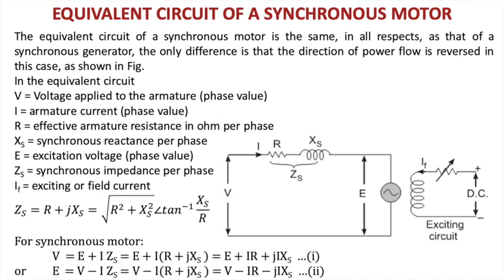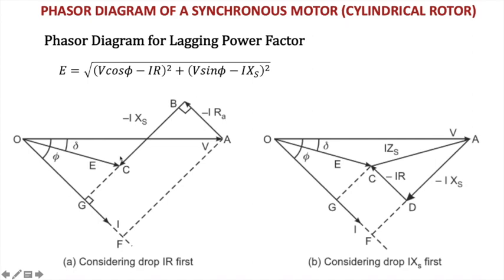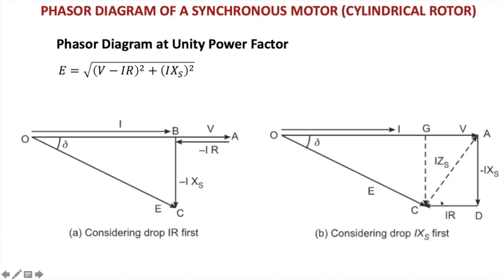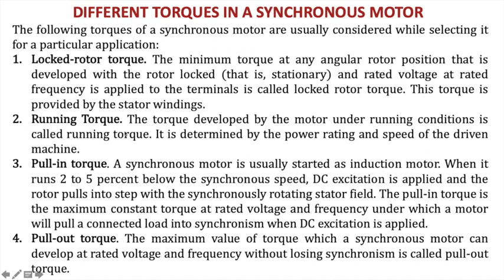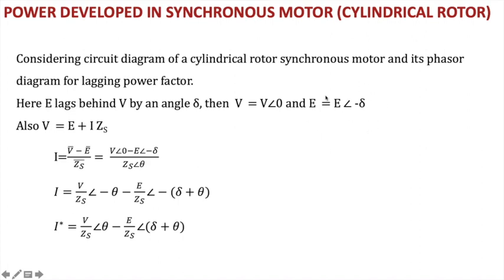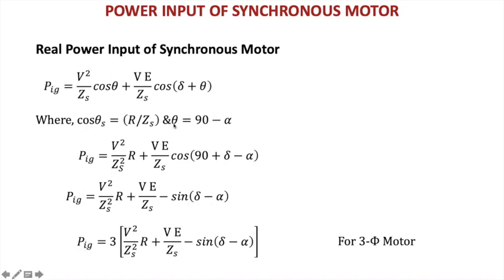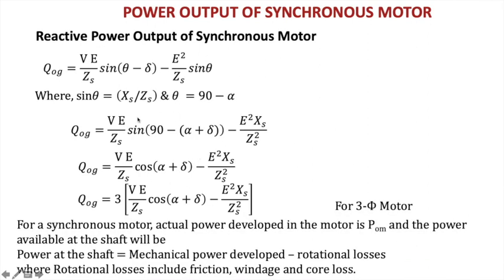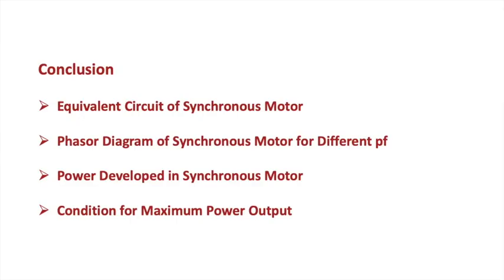SM 2 Power developed